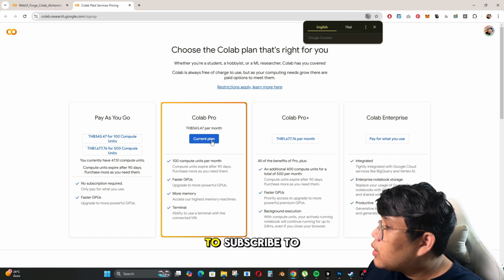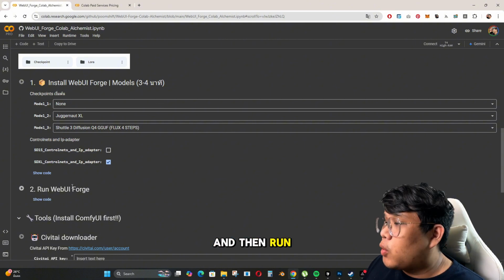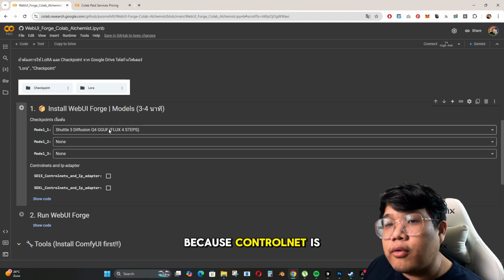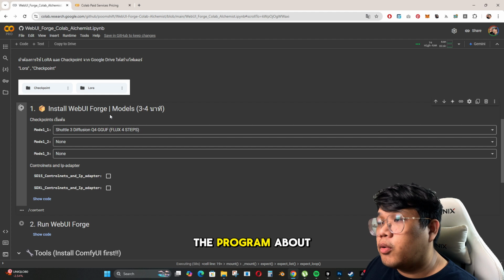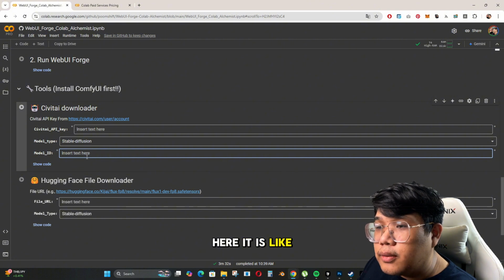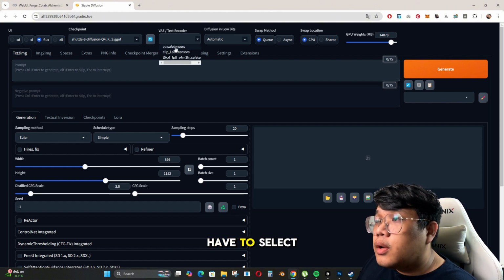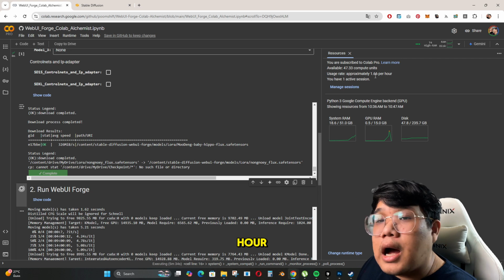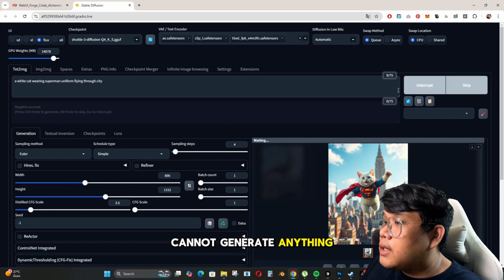SD WebUI Forge Ep1 : How to Run it on Google Colab (Eng ver.)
Stable Diffusion WebUI Forge on Google Colab.
You can use AI model like Flux1 Dev without powerful gpu.